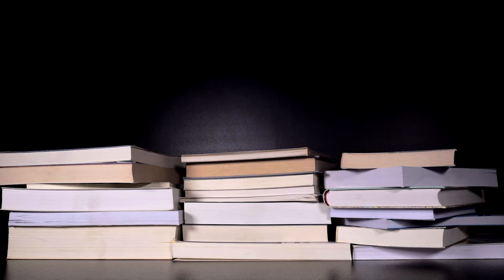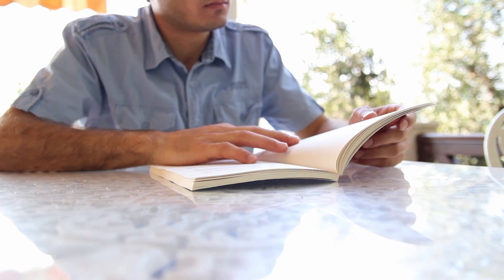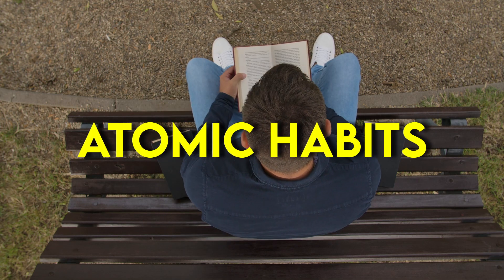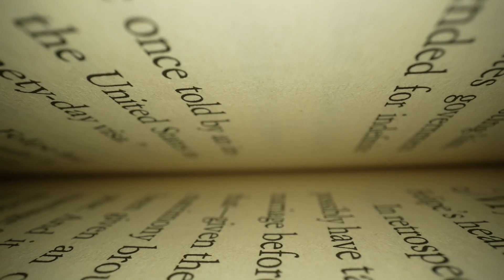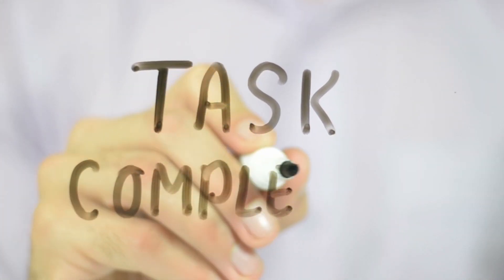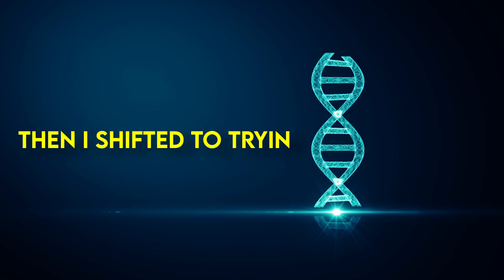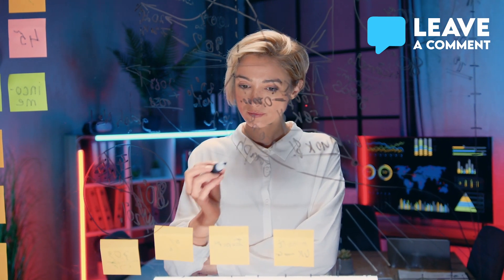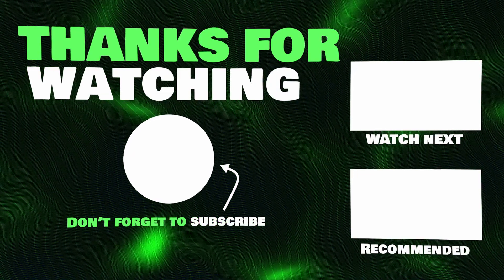How to become a better reader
Explore the transformative journey from a reluctant reader to a book enthusiast with insights inspired by scientific studies and the principles of Atomic Habits. Discover practical tips to make reading a daily habit, reduce friction, and establish triggers for consistent engagement. Uncover the power of adopting a reader's identity and a systematic approach to retain valuable information. Join this exploration of habits, triggers, and the joy of becoming a devoted reader. Like, follow, and don't forget to create and conquer with each page turned!